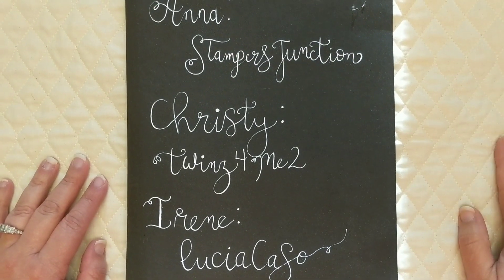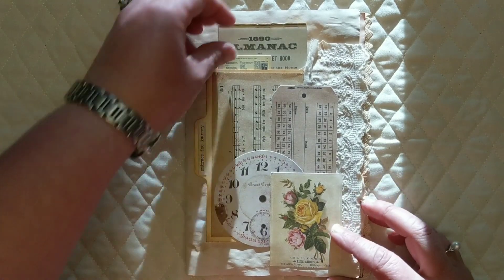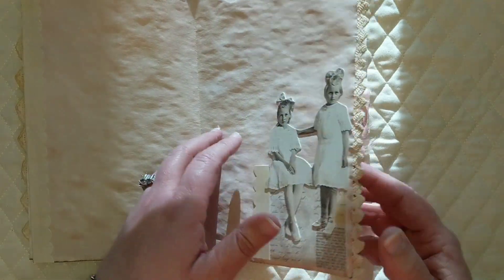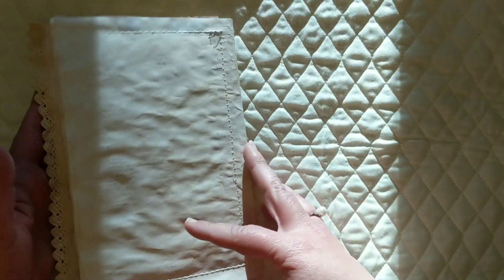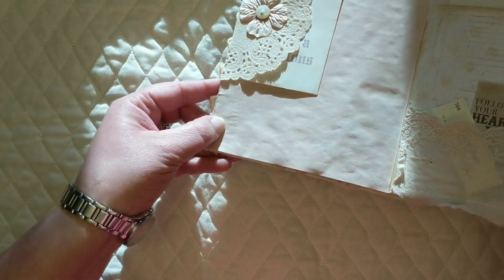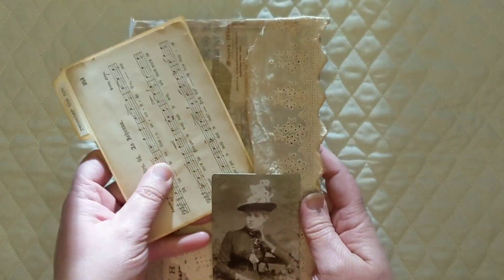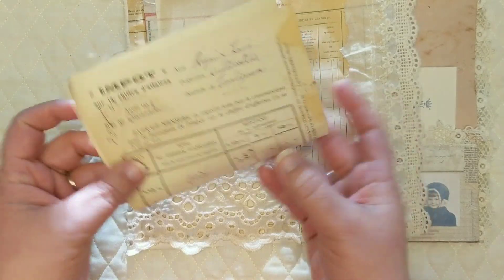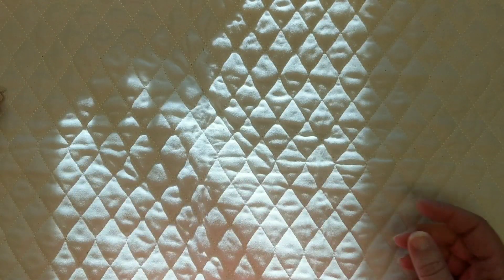eclecticstashbusting April Journal Pages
Thanks for joining us for another month of stash busting! This month we created jounal pages to swap with each other. I can't wait to bind my journal with the other ladies pages!! Please hop over to their channels to see what they have designed.
Anna: StampersJunction
Christy: Twinz4me2
Irene: LuciaCaso